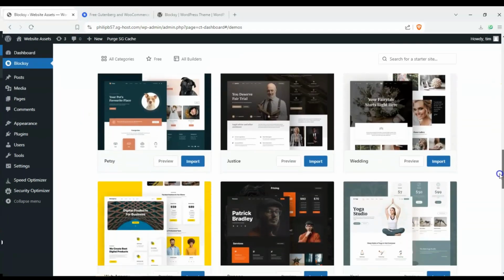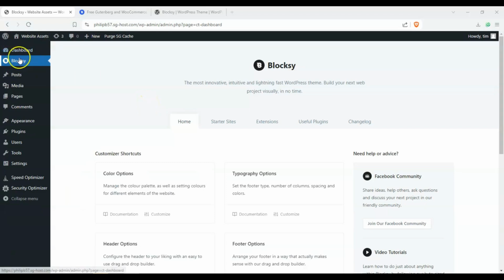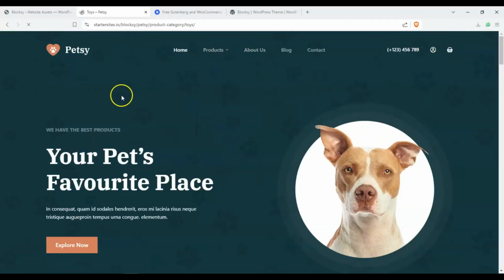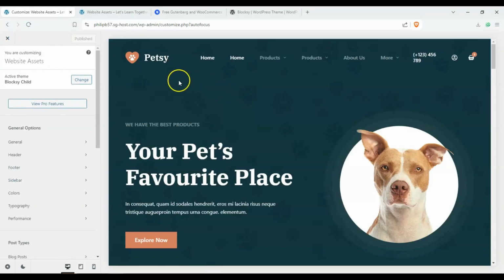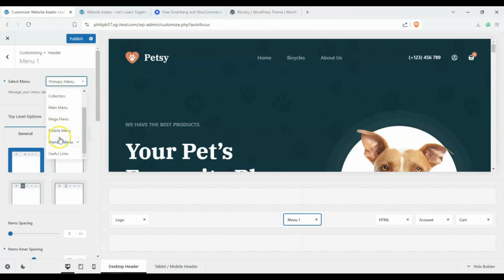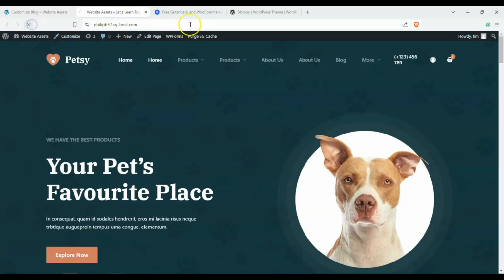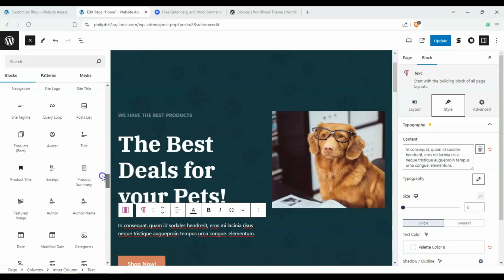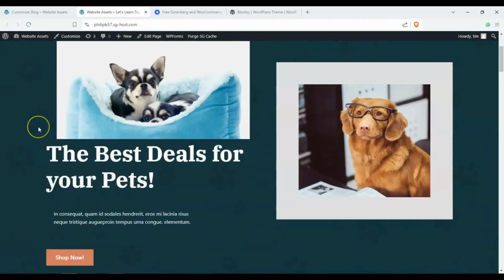Installing Blocksy Free - Getting Blocksy Up and Running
Ready to build your website for free? This video dives into installing and activating the Blocksy free theme on WordPress.  Learn how to effortlessly install Blocksy, explore its user-friendly interface, and discover the tools to bring your website to life. We'll even touch on Blocksy's starter site import feature to jumpstart your design process.

Upload zip file to WordPress dashboard (1:05)
Activate theme (1:35)
Import Starter Site (3:36)
Customize with Gutenberg, Edit menus, logo, homepage content (5:35)